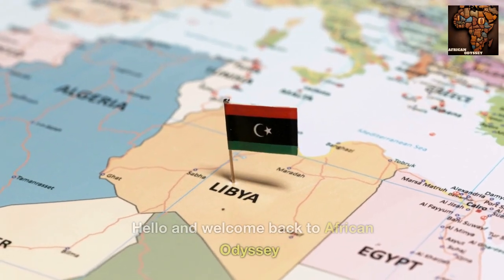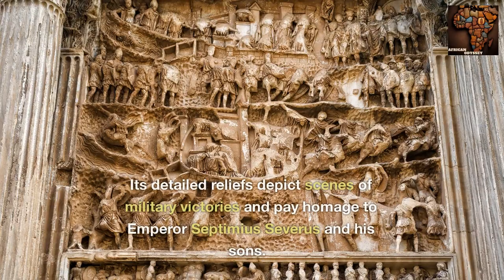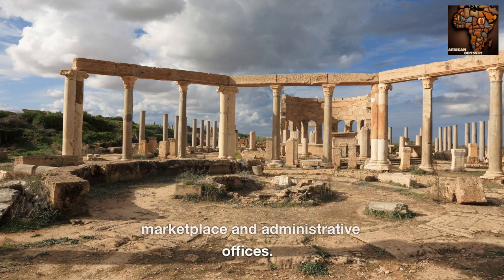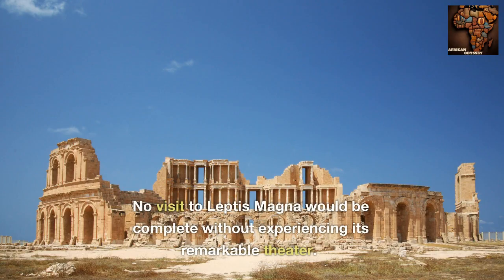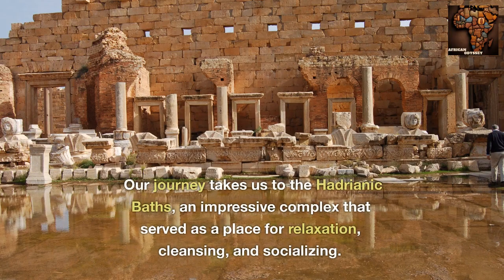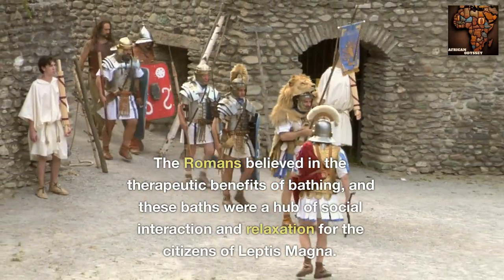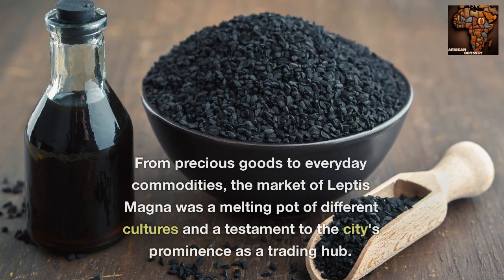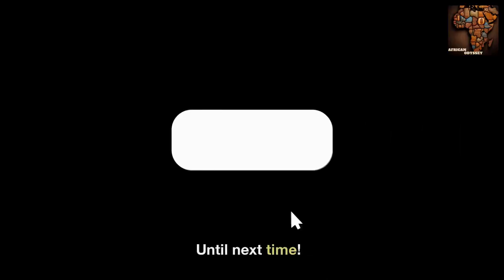Leptis Magna: Journey to the Roman Ruins of Libya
Step into the past with us as we embark on a mesmerizing journey through the ruins of Leptis Magna, an extraordinary ancient Roman city located on the coast of modern-day Libya. Join us as we delve into the rich history and architectural marvels that have captivated the imaginations of historians and archaeologists alike.

In this immersive exploration, we'll visit iconic landmarks such as the Arch of Septimius Severus, a majestic triumphal arch adorned with intricate carvings that tell tales of military victories and the glory of Emperor Septimius Severus. We'll be awestruck by the grandeur of the Severan Basilica, once the bustling heart of the city, where we can envision the daily activities that animated this space.

Prepare to be transported back in time as we step into the well-preserved theater, where the echoes of applause and the allure of theatrical performances still resonate. We'll also discover the opulence and sophistication of the Hadrianic Baths, an ancient bathing complex that served as a place of relaxation and socialization.

As we wander through the remnants of the market area, we'll catch a glimpse of the vibrant commercial life that thrived in Leptis Magna, where merchants from different corners of the ancient world gathered to exchange goods and ideas.

Join us on this captivating journey as we unravel the secrets of Leptis Magna, exploring its awe-inspiring architecture, its historical significance, and the stories of the people who once walked its streets. Immerse yourself in the splendor of this ancient Roman city and witness the remarkable preservation of its ruins.

Don't miss this opportunity to experience the grandeur of Leptis Magna and expand your understanding of our shared human heritage.